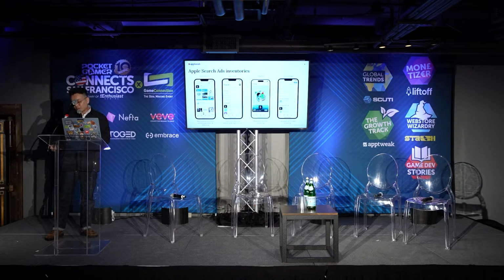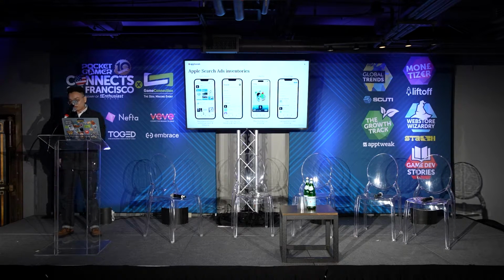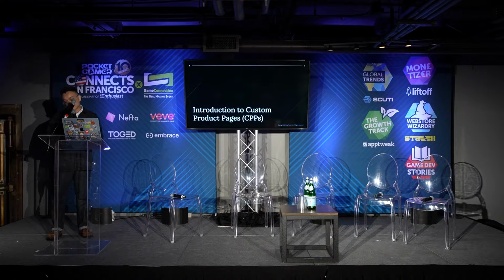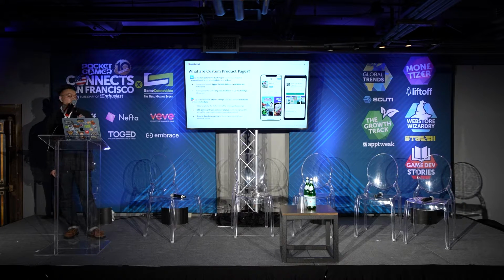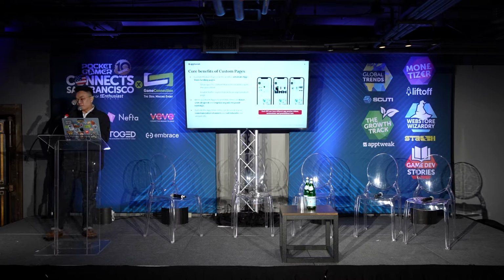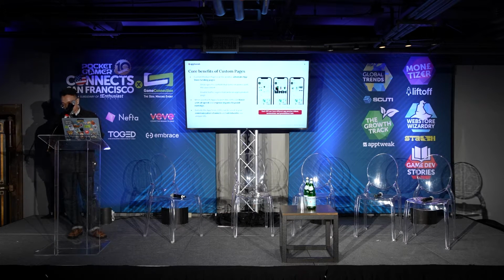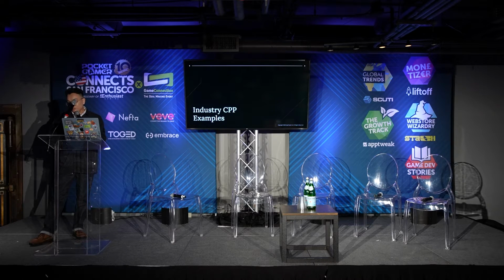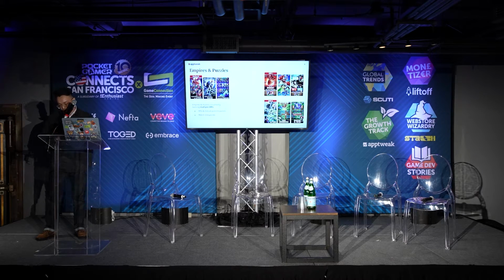ASA & CPP Playbook for Mobile Game, Ian Pernia, AppTweak.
In this video, Ian Pernia from AppTweak, talks about ASA & CPP Playbook for Mobile Game.

Speaker: Ian Pernia, Senior App Growth Consultant, AppTweak

Pocket Gamer Connects San Francisco x Game Connection 2024
Track Name:  The Growth Track

If you would like to know more about Pocket Gamer Connects or any of our upcoming events, why not sign up for our event mailing list? Simply go to…